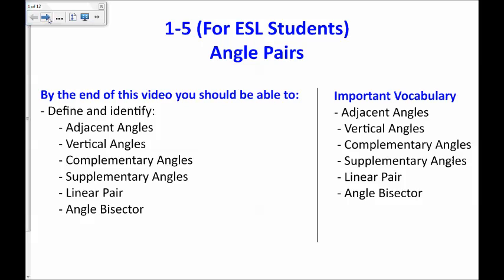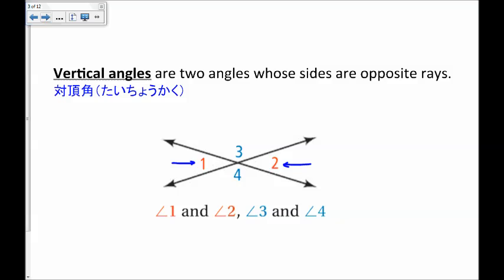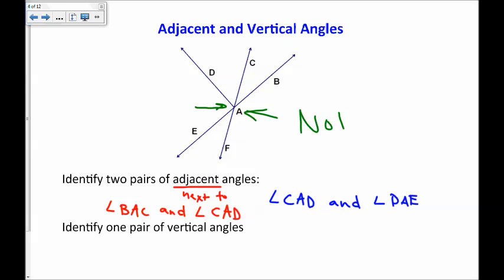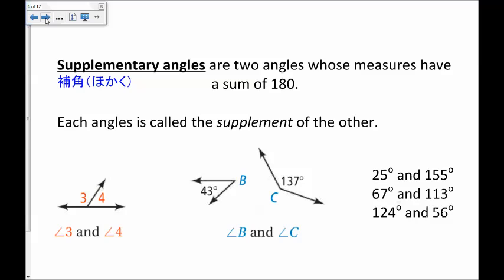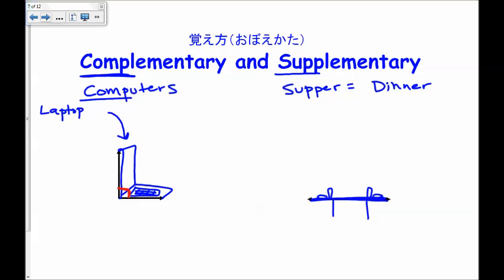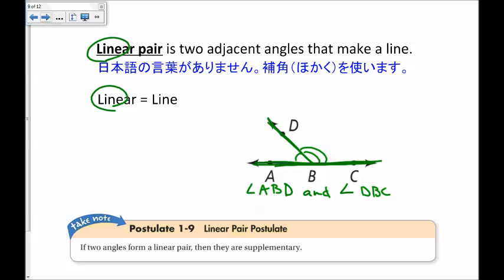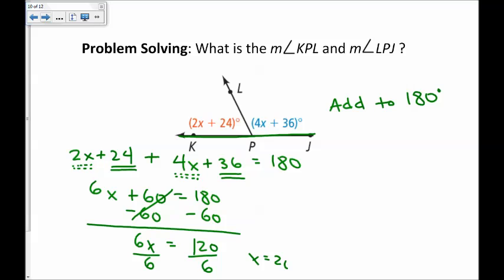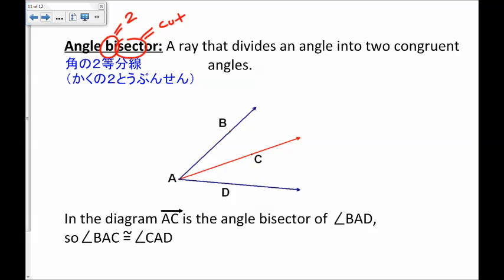1-5 Angle Pairs ESL Students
By the end of this video you should be able to define and identify:
- Adjacent Angles
- Vertical Angles
- Complementary Angles
- Supplementary Angles
- Linear Pair
- Angle Bisector